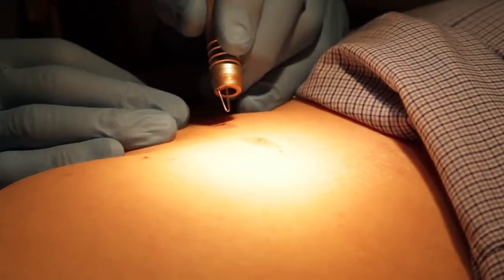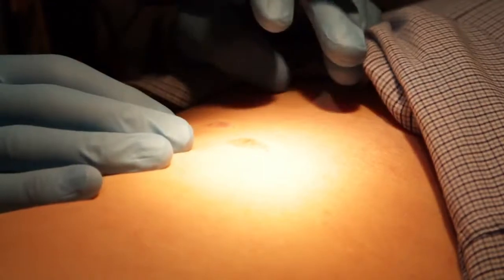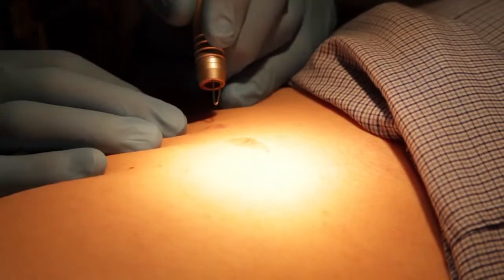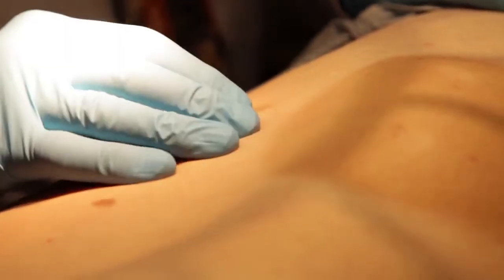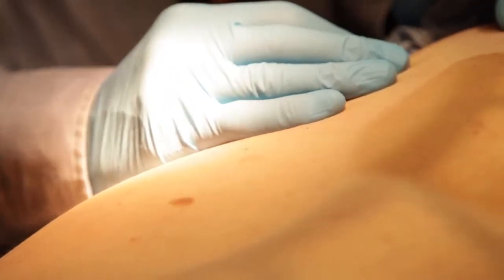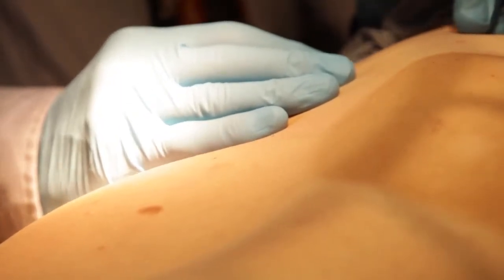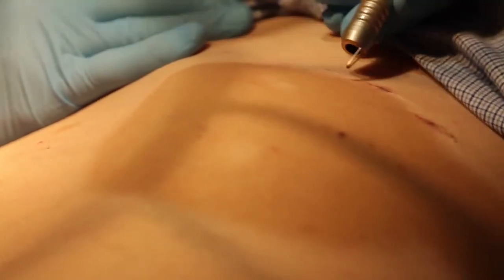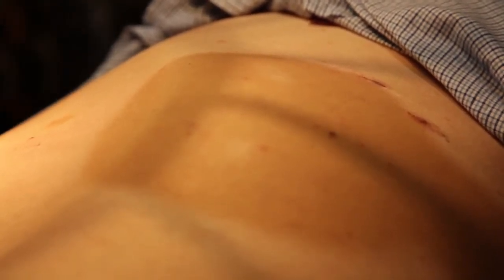Dual Yellow Laser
Skin Doctor SA uses the "Dual Yellow" Laser, so called because it emits light with two peak emissions, at wavelengths 511 (green) and 578 nm (yellow) to maximise the effectiveness of your treatment.